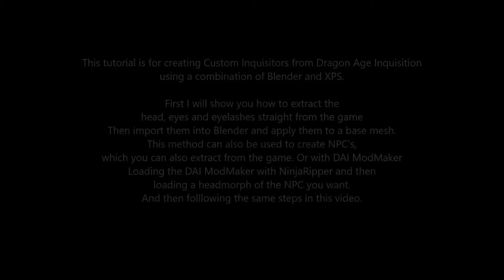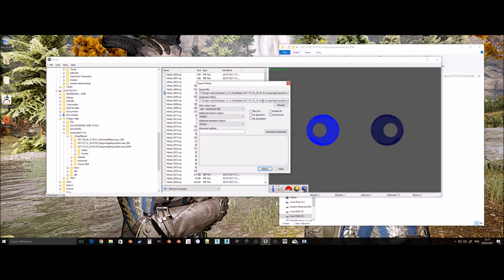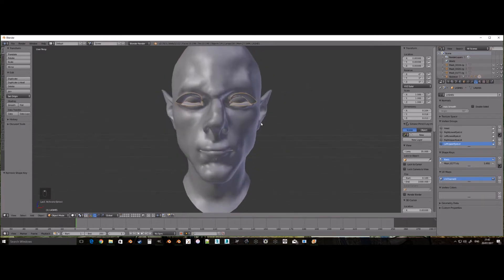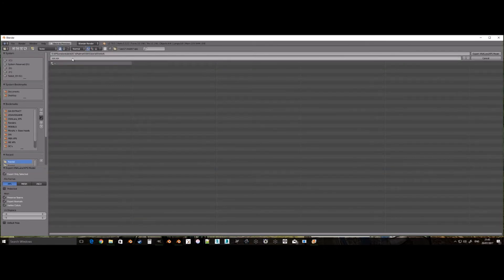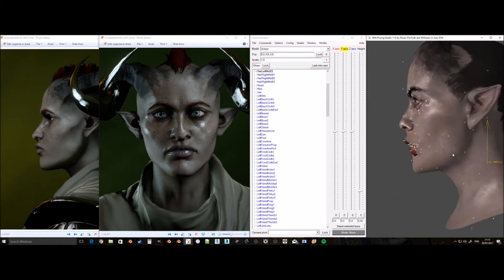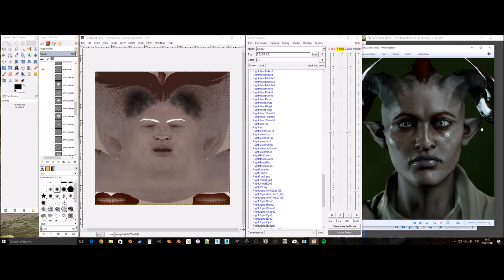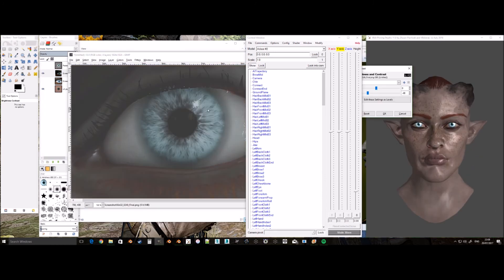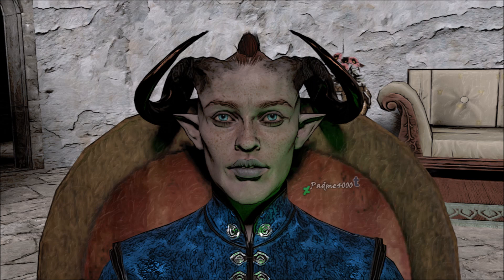DAI Inquisitor Blender Tutorial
This tutorial is for creating Custom Inquisitors from Dragon Age Inquisition
using a combination of Blender and XPS.

First I will show you how to extract the
head, eyes and eyelashes straight from the game
Then import them into Blender and apply them to a base mesh.
This method can also be used to create NPC's,
which you can also extract from the game. Or with DAI ModMaker
Loading the DAI ModMaker with NinjaRipper and then
loading a headmorph of the NPC you want.
And then folllowing the same steps in this video.

Sorry for background noises I couldn't avoid them.

Tools + XCF:
DAI Modmaker:
Ninja Ripper: I was told the site it originally was on is no longer safe

- Frosty Tool by Galaxyman2015 and benji

For Colour Converting from the game;